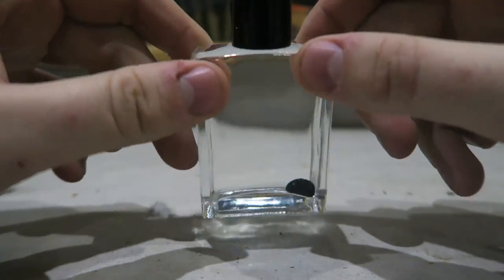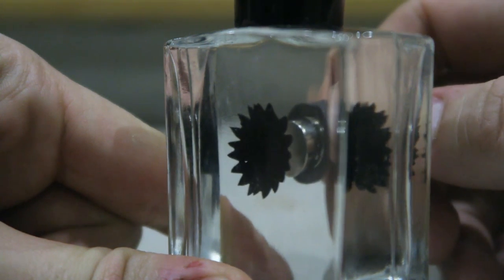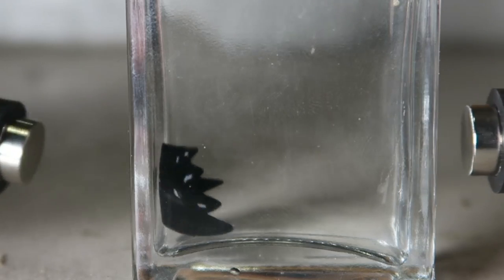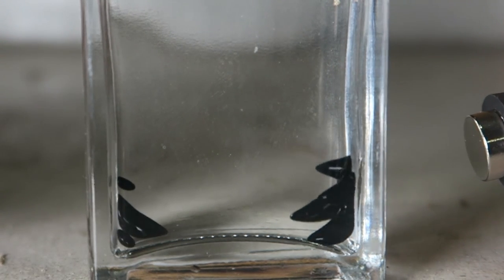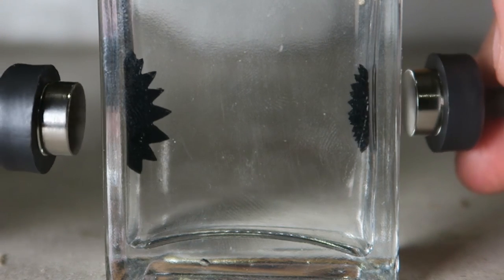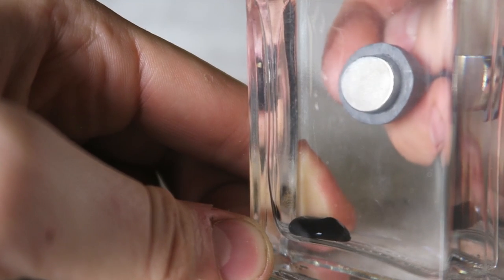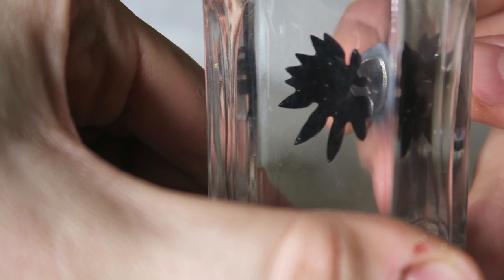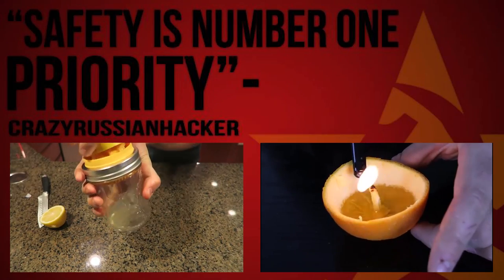Ferrofluid in a Bottle - Science Experiment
Ferrofluid in a Bottle